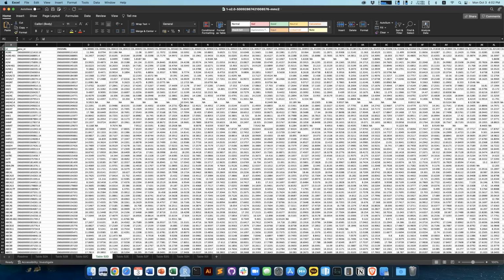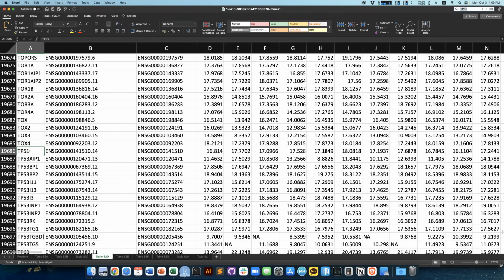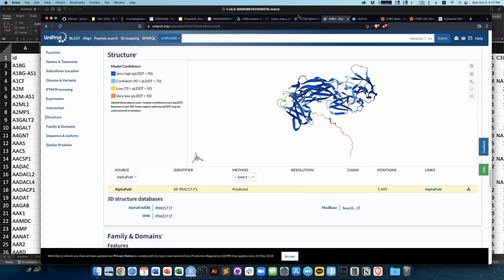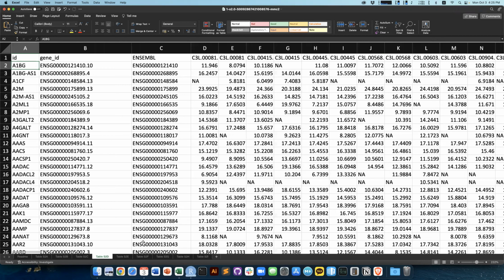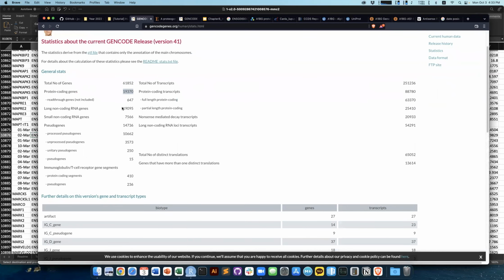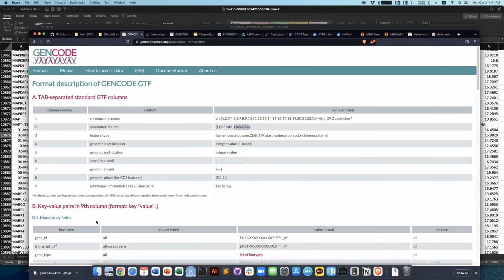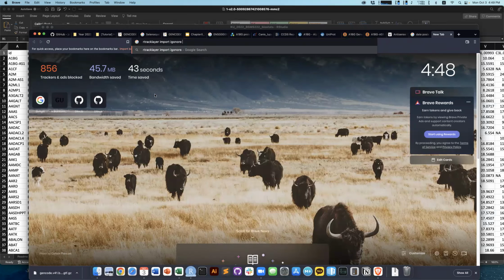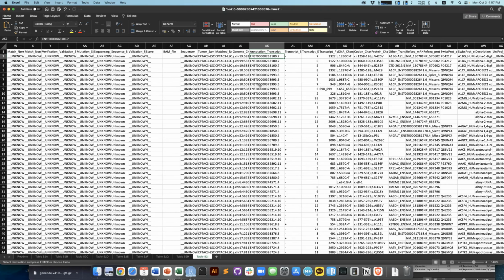Reference annotation & GENCODE